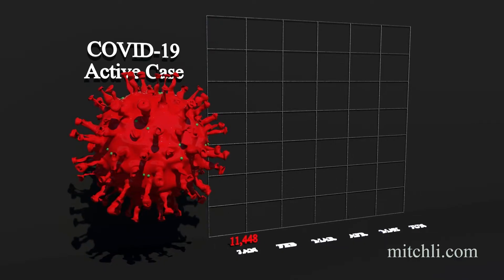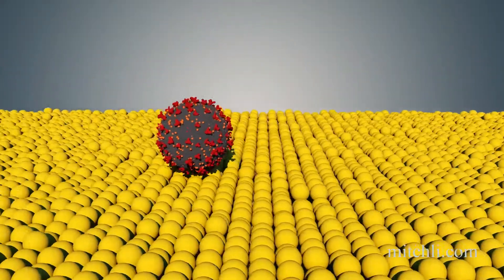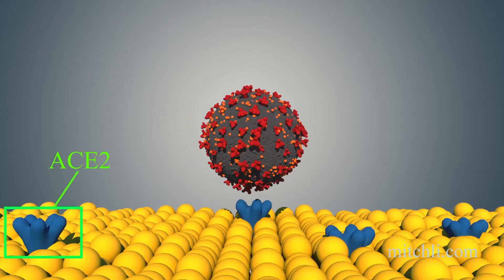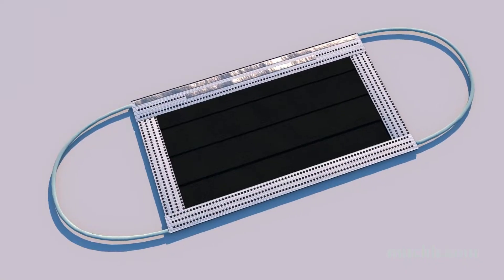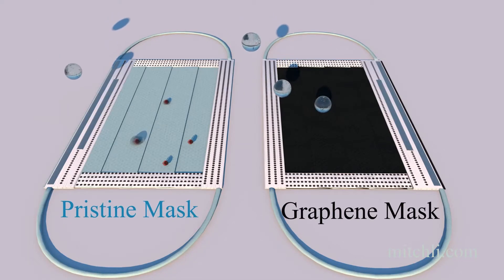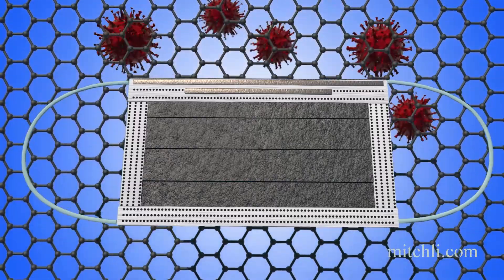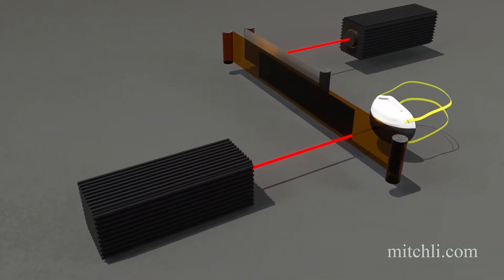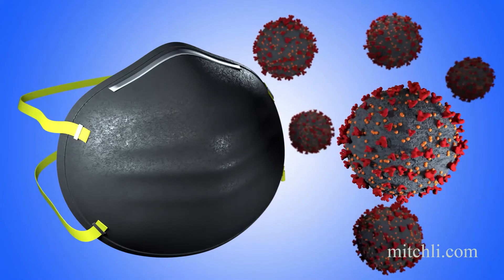Laser manufacturing against COVID-19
Introduction video of our recent work to fight COVID-19. The detailed information about these information can be found at the following papers on ACS Nano:

Zhong, H.; Zhu, Z.; Lin, J.; Cheung, C. F.; Lu, V. L.; Yan, F.; Chan, C.-Y.; Li, G.,Reusable and Recyclable Graphene Masks with Outstanding Superhydrophobic and Photothermal Performances. ACS Nano 2020, 14, 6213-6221.